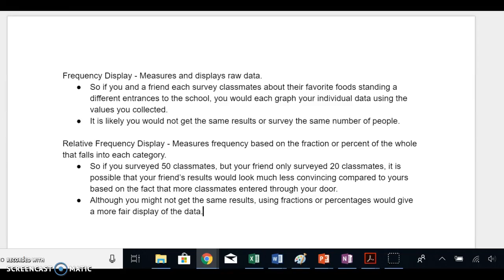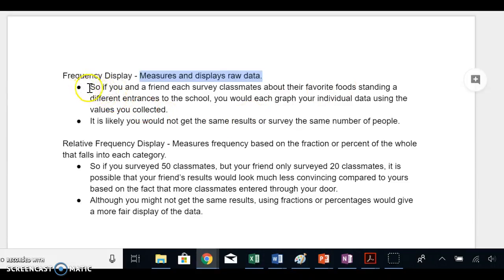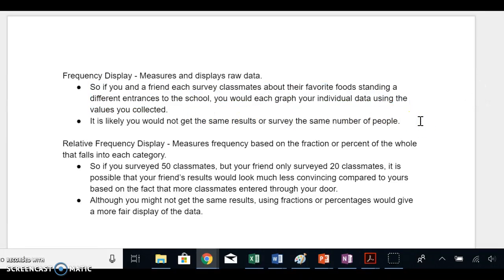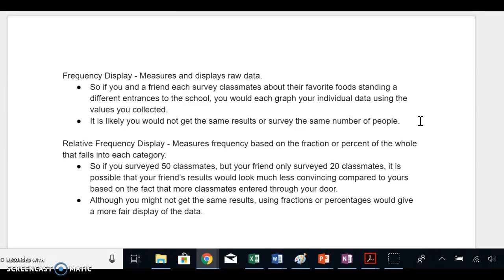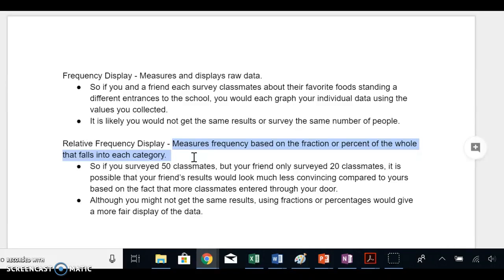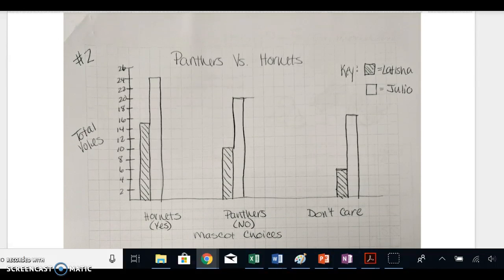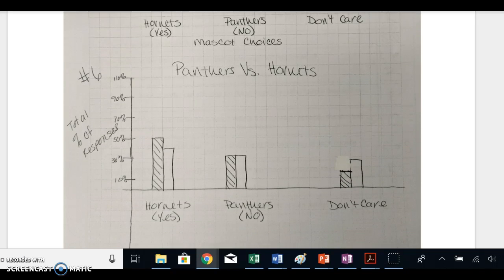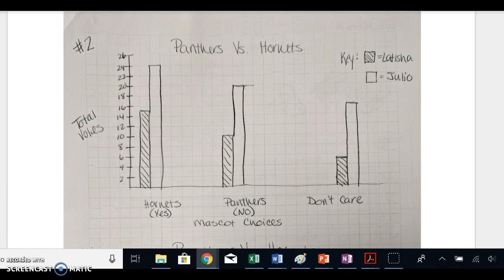Frequency vs. Relative Frequency Displays